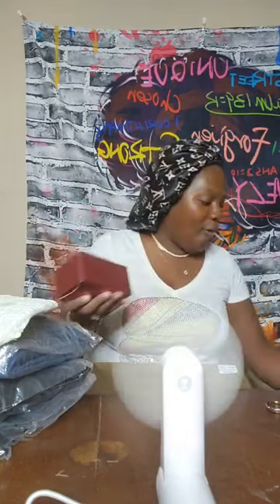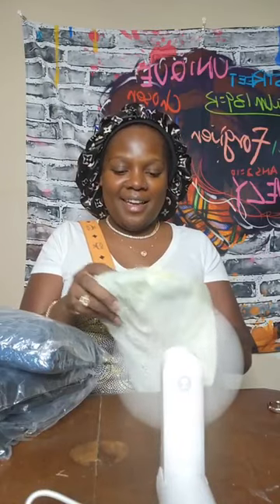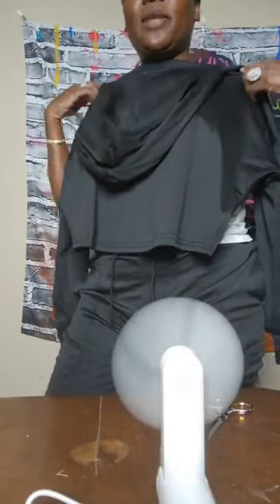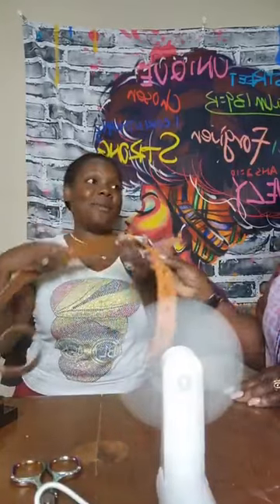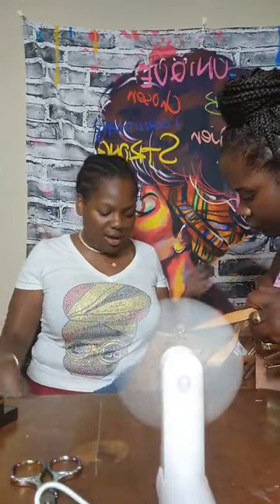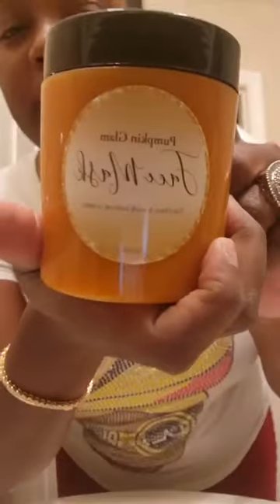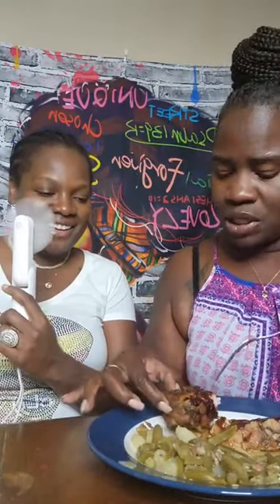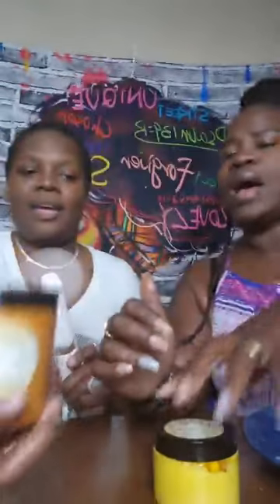Jalesa McRae Official FanPage's video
Pumpkin Glam face wash, face mask, hair grease, hair oil, edge repair
Purse, clothes, & perfume by Lanette Tisha
🎉Welcome Y'all On My Youtube Channel I Hope You'll Like My Videos So If You Like To See My Videos Then Hit The Subscribe Button And Press The Bell Icon For Daily Notification Of Uploded Video I Really Love Your Support
2 : Click The Link Below For My Facebook Page Which Has 484k Followers⬇

Jalesa Mcrae Official Fan page
Jalesa
Jelesa Mcrae
Lottery Frappes And Laugh
Iamjanice
Chellebelle
Holla Family
Usa Family
Family Time
Family
Family Nation